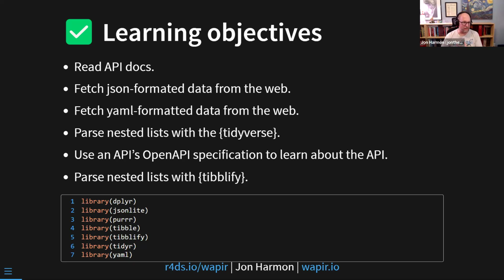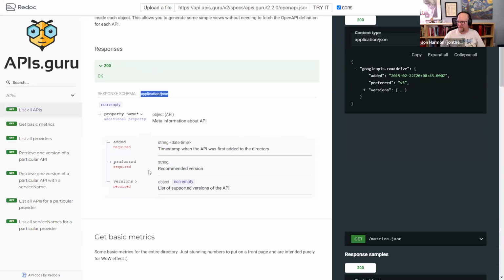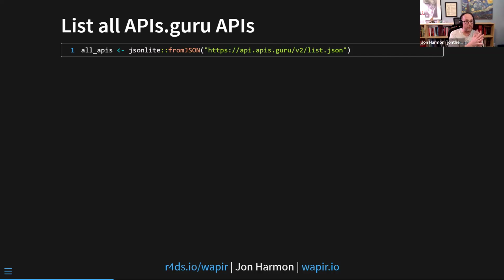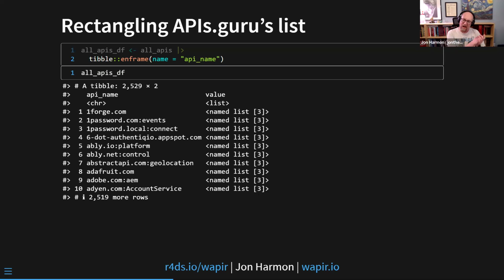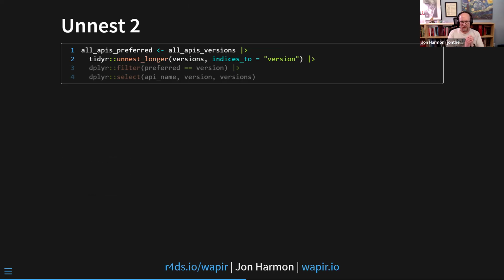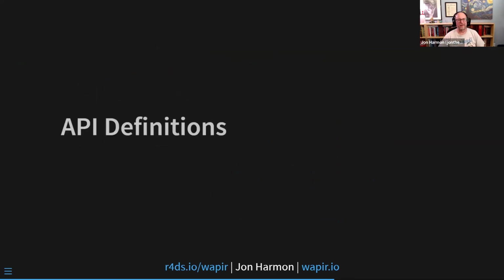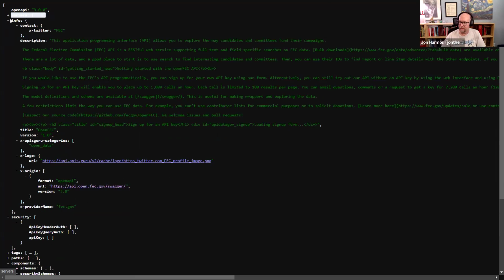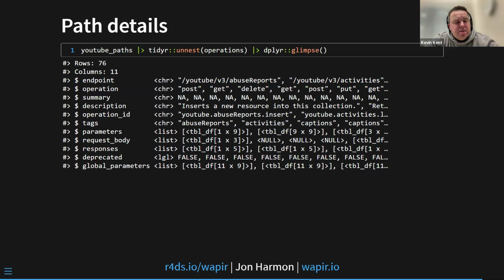Web APIs with R: How can I get started with APIs? (wapir01 2)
Jon Harmon leads a discussion of the new Chapter 2 ("How can I get started with APIs?") from his in-progress book, Web APIs with R, on 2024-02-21, to the DSLC wapir Book Club. Cohort 01